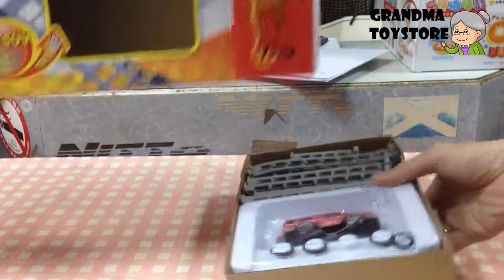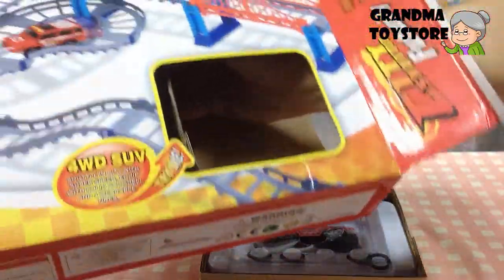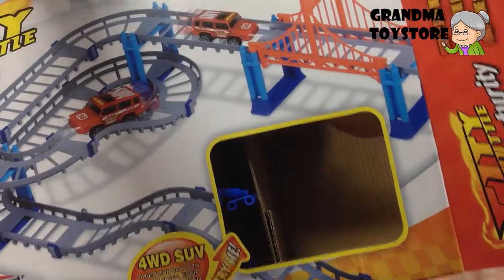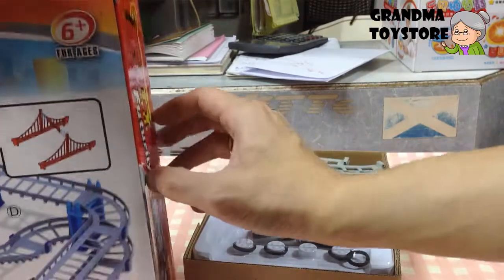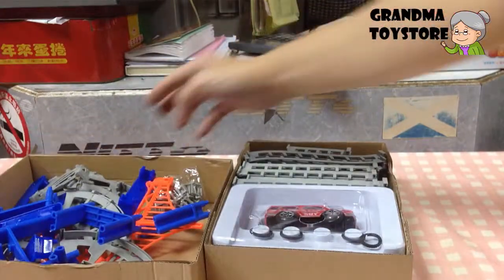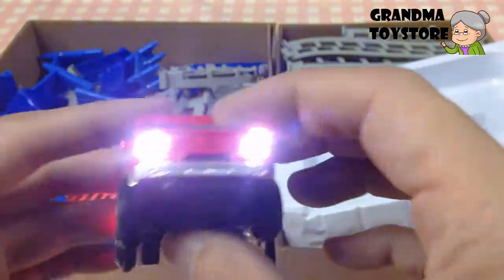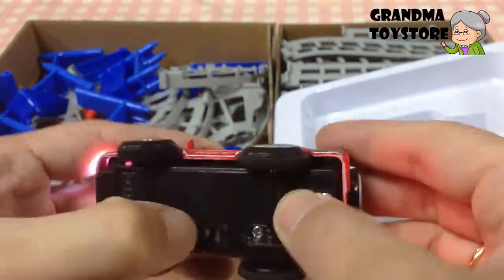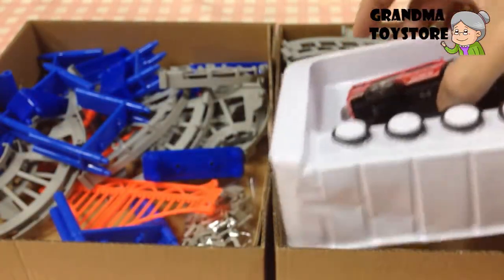Unboxing TOYS review - Part 1 Wild Jeep Desert rally Race Car ride tracks fast and furious toys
Grandma toystore unboxing demo/review of Part 1 Wild Jeep Desert Race Car crazy ride tracks fast and furious. Spend sometime with this fast and furious jeep on the race track. kids will love this.

surprise toys, new unboxing, review happy, favorite fun, monster truck, desert rally, jeep, excavator construction site toys